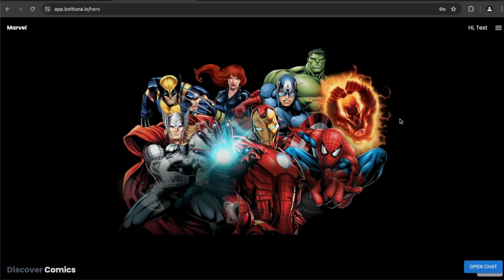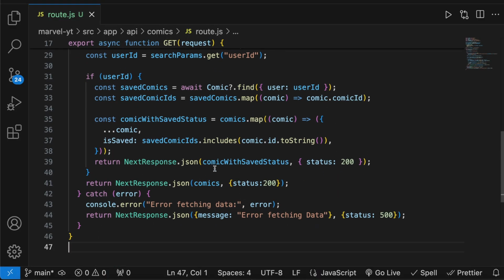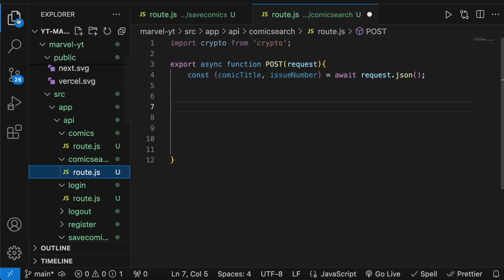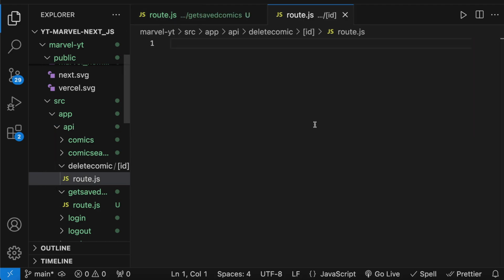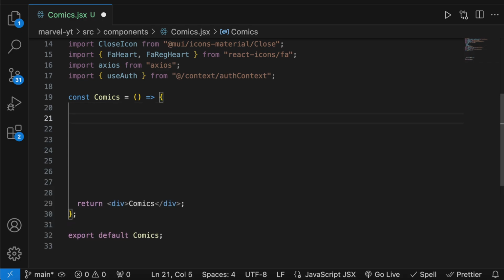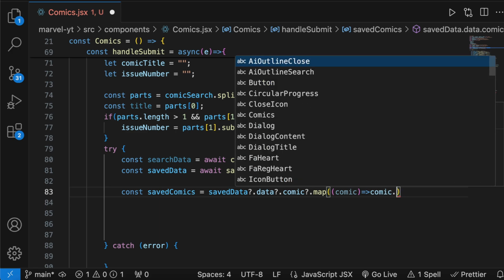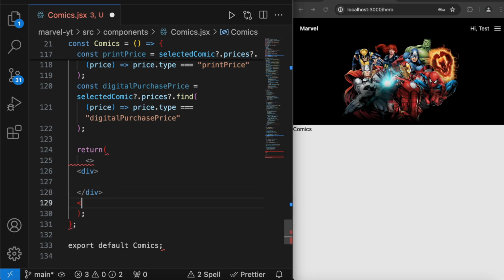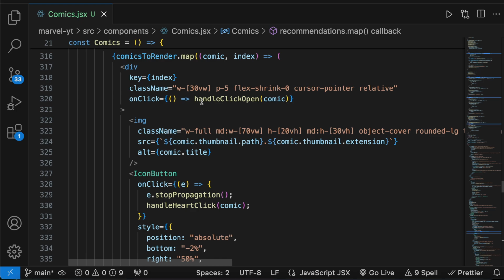Build a Modern Marvel App w/ Next.js 14 || Part 3: Comic Section Frontend & Backend Integration.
In this episode, we elevate your development skills by diving into the creation of the Comic section in our cutting-edge Marvel Entertainment application using Next.js 14. I'll guide you through building and styling the Comic section using Material UI and Tailwind CSS, and integrating the Marvel backend API to fetch and display comic data.

This tutorial provides in-depth strategies for managing dynamic content and enhancing your application's visual appeal. You'll learn how to seamlessly connect backend services with your frontend, implementing features that respond dynamically to user interactions.

Whether you're setting up sophisticated data fetching flows or enhancing frontend interactivity, this video equips you with the knowledge to build a robust and scalable Marvel Entertainment application with Next.js 14.

What You'll Learn:

Creating and styling the Comic section using Material UI and Tailwind CSS
Integrating the Marvel backend API to fetch comic data
Best practices for dynamic content management
Enhancing your app with visually appealing elements
Building a modern UI/UX with Material UI and Tailwind CSS
Prerequisites:

Intermediate knowledge of React.js and JavaScript
Basic understanding of API integration and frontend development
If you have questions or suggestions, feel free to drop them in the comments!